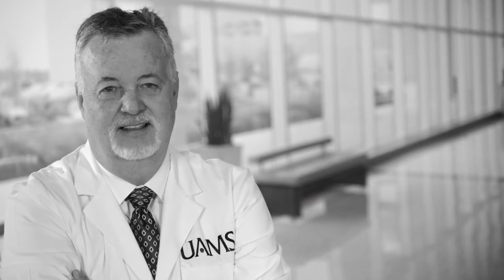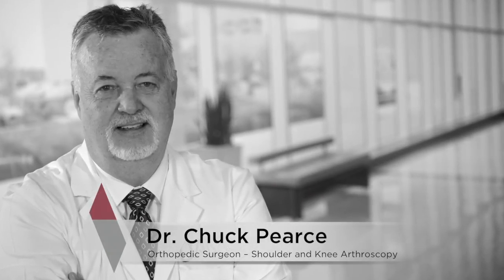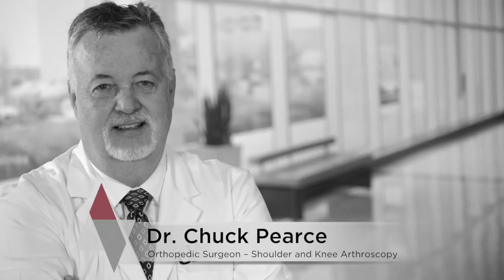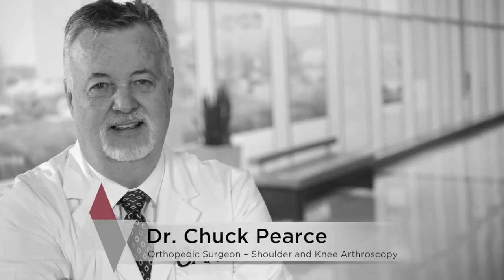What is the difference between a muscle and a tendon?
What is the difference between a muscle and a tendon? Dr. Chuck Pearce, a board-certified, fellowship-trained orthopedic specialist at UAMS Health, answers the question. Using state-of-the-art treatments and procedures, he provides nonsurgical and surgical treatments for a wide variety of conditions of and injuries to the knee and shoulder.